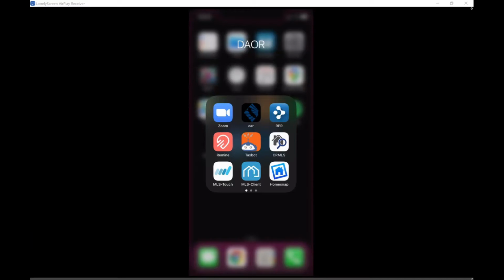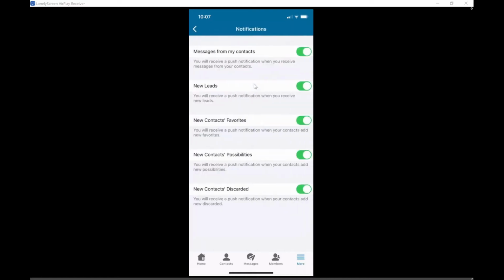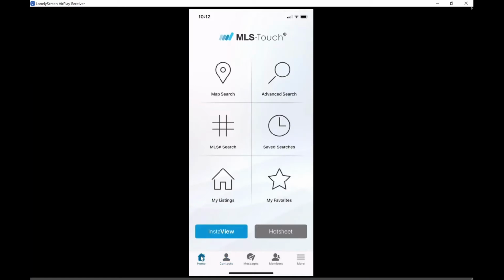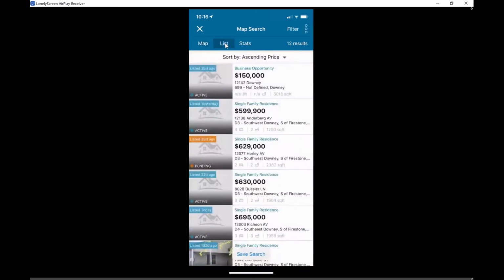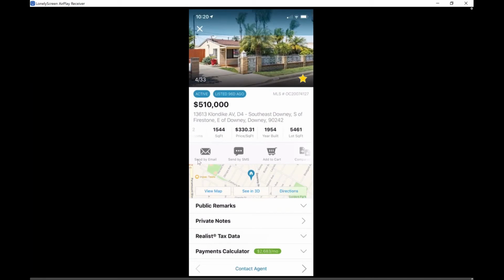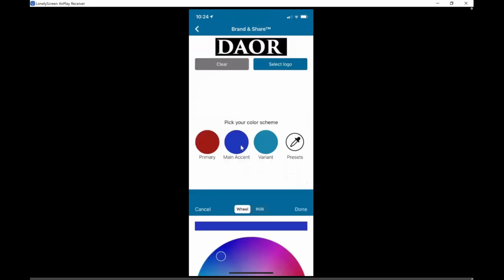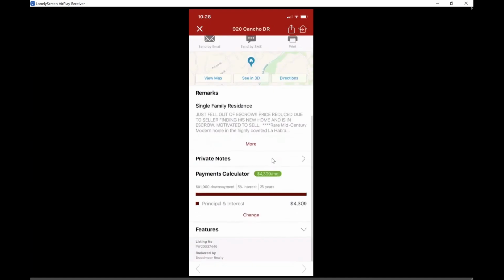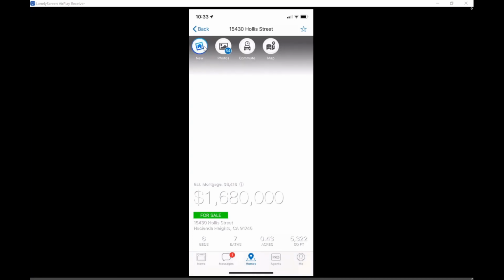MLS Touch~~ Training with Joey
any other questions or to schedule a 1 on 1 training